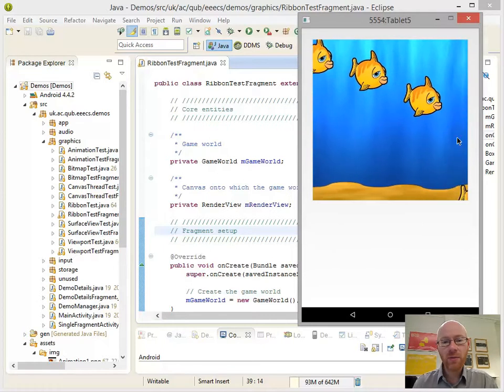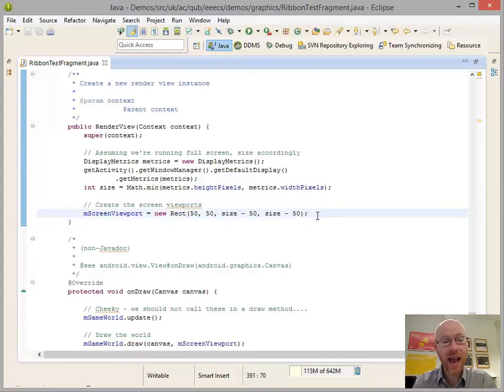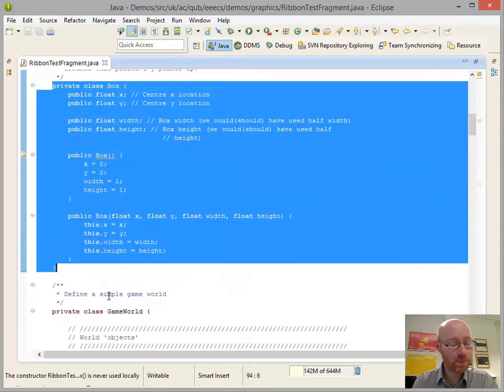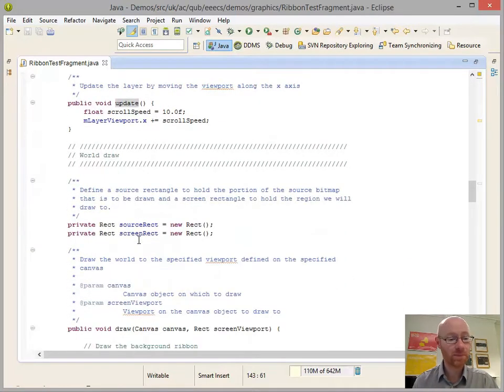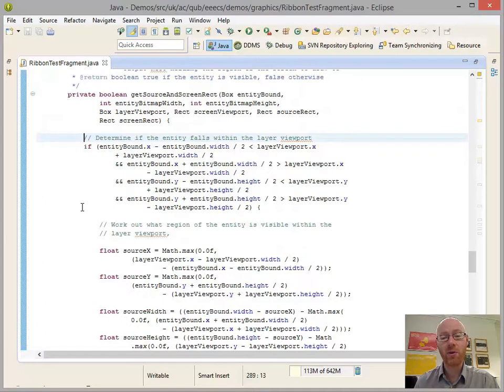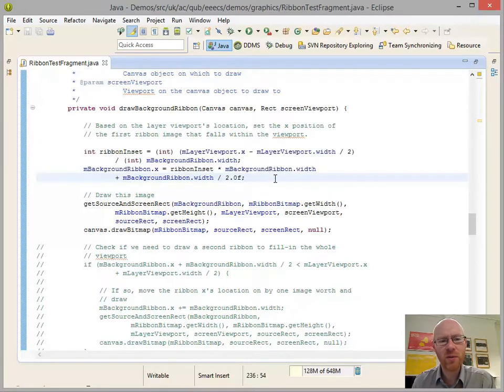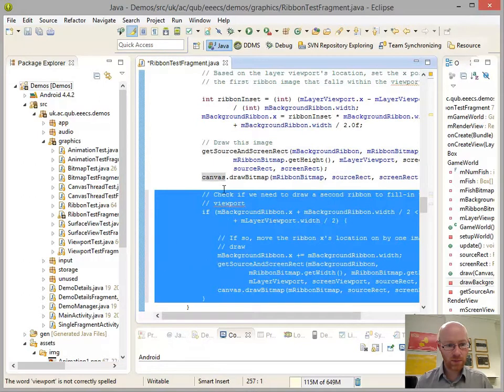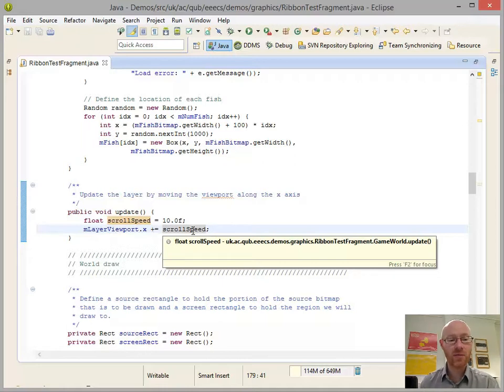Week 6 - Android Games Programming (CSC2021) - Graphics 6 - Ribbons - Demo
Drawing a background image ribbon in Android